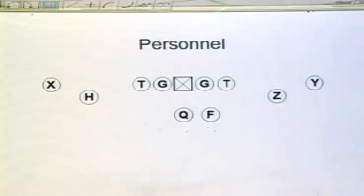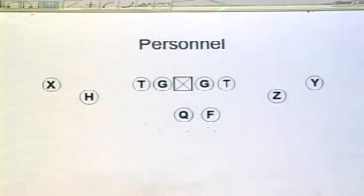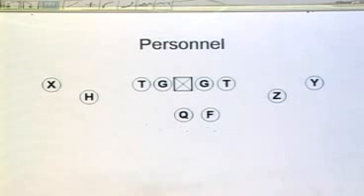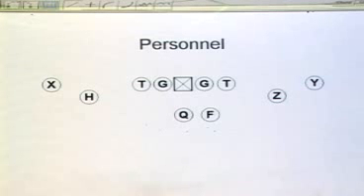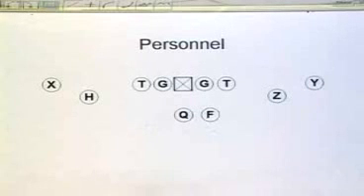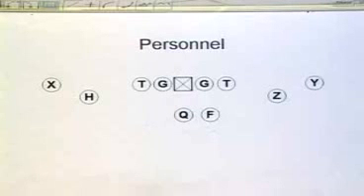Shotgun Spread Offense: Basics